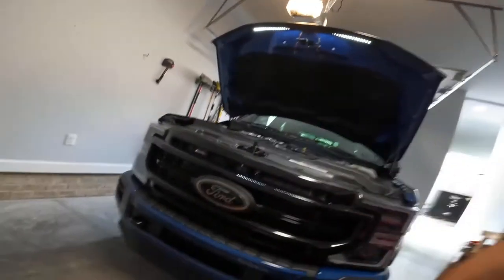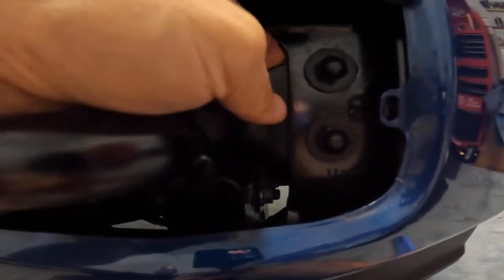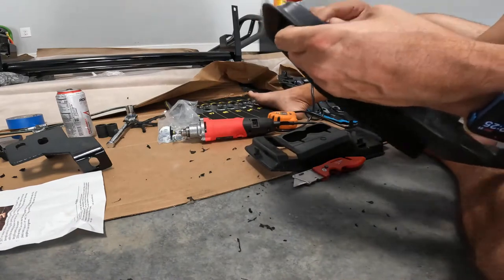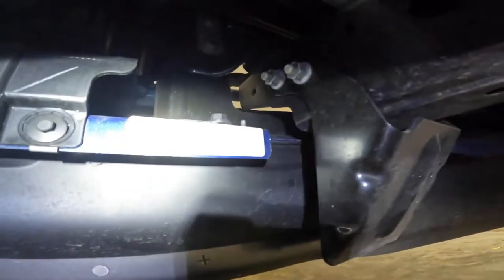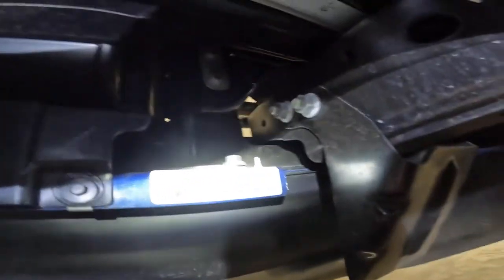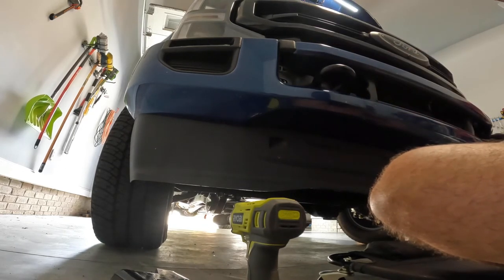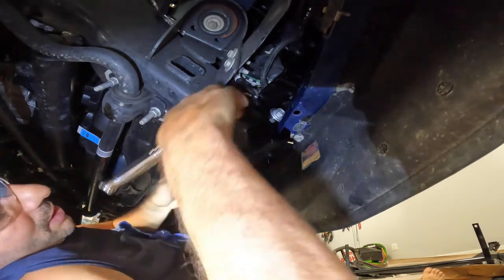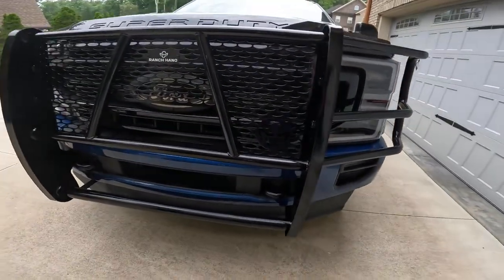Ranch Hand Brush Guard F250 2017 2022 Install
How to install a Brush Guard on a F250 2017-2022